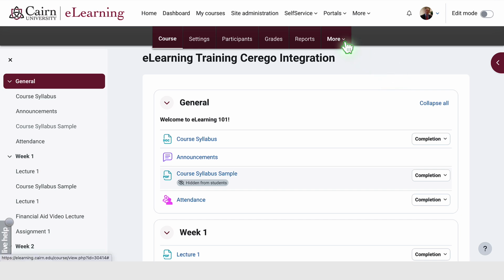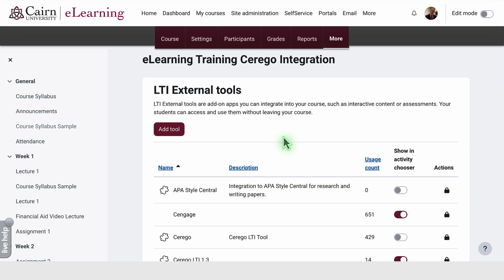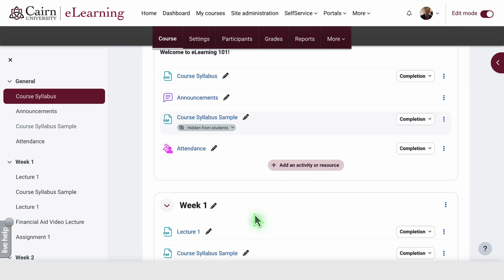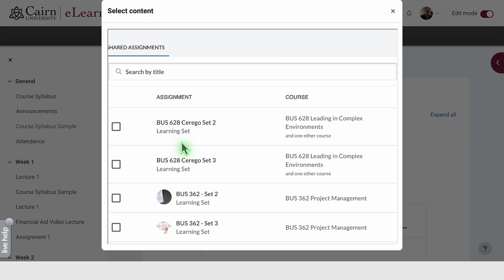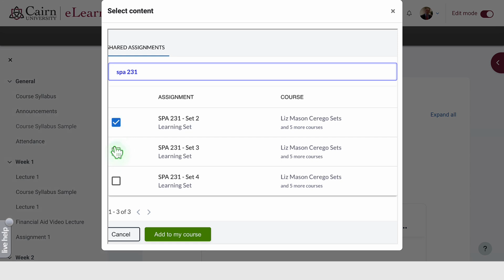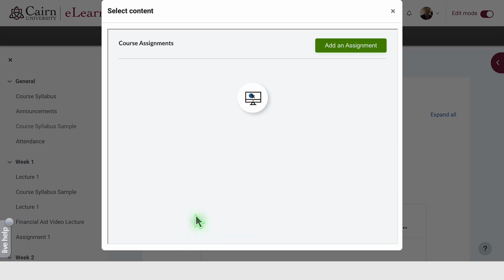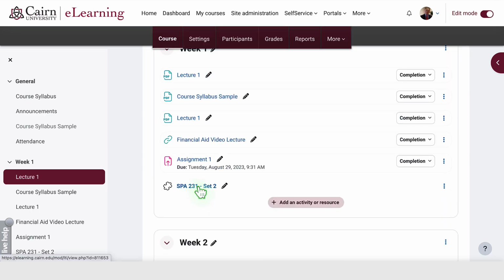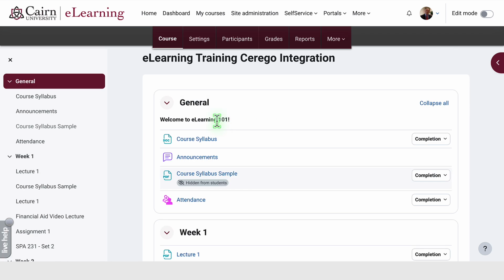Cerego Assignment Linking via LTI 1.3 in Moodle 4x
A quick overview of the teacher tasks for linking Cerego Sets or Cerego Assignments via LTI 1.3 in Moodle TM 4 courses. @cerego is an effective adaptive learning platform that utilizes AI.

Moodle is a trademark of Moodle.org.